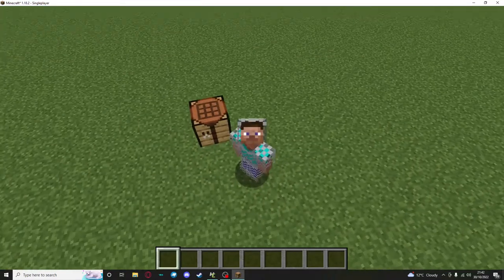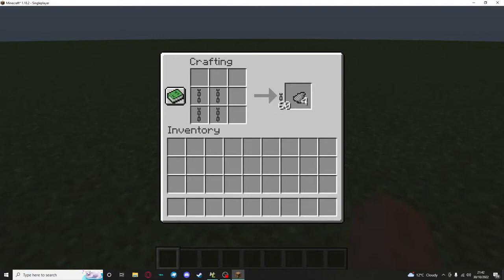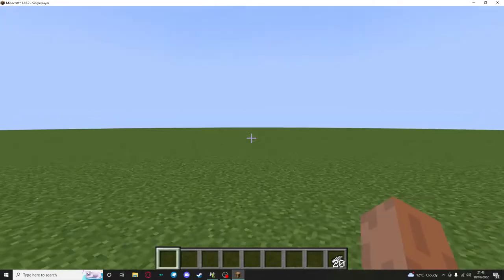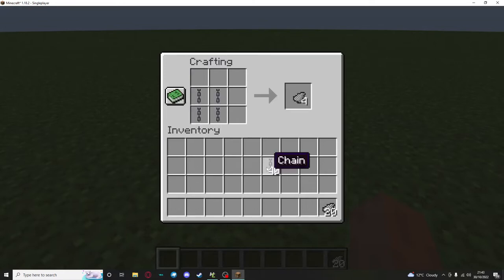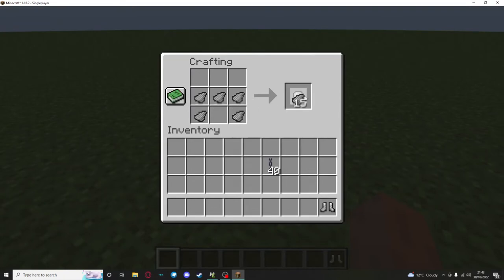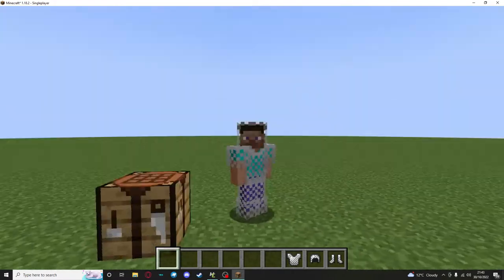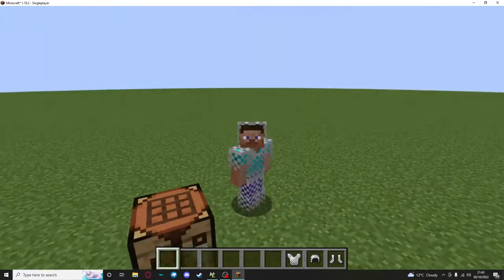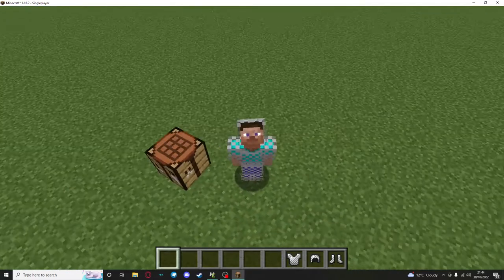chainmail Armor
this mod adds a recipe for chainmail